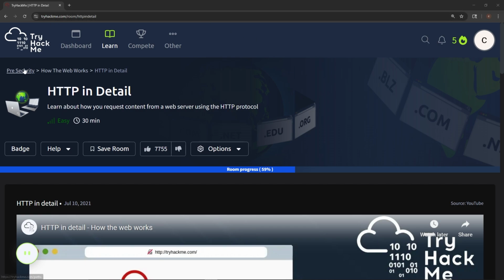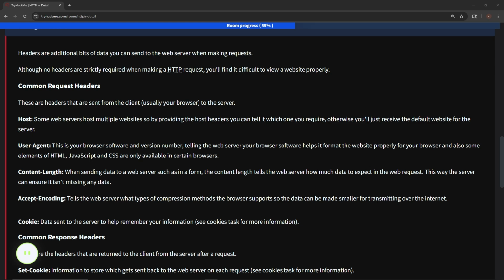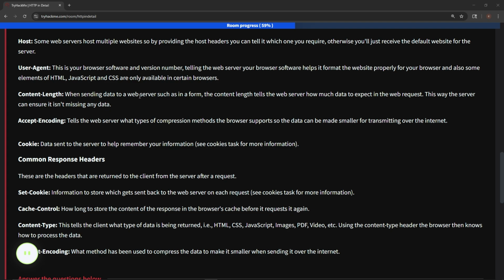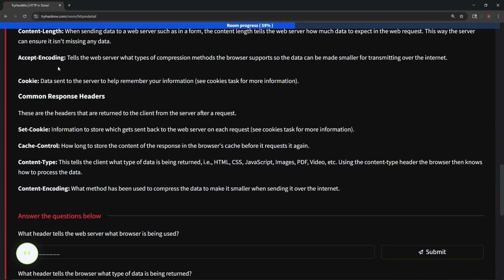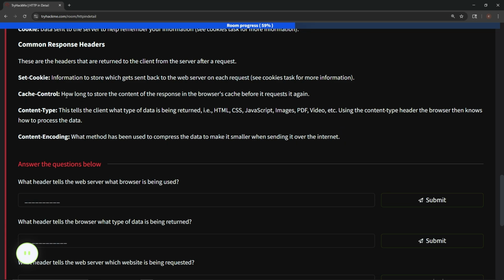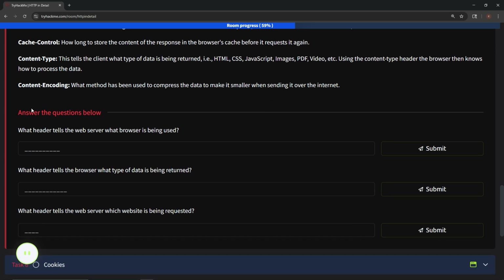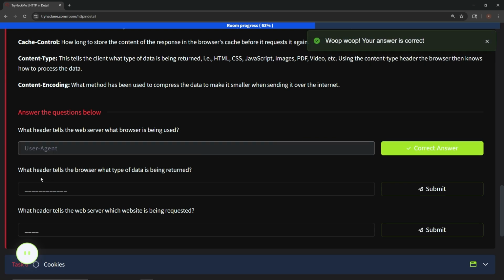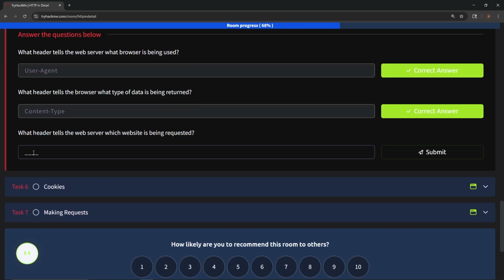TryHackMe - Pre Security | How the Web Works: HTTP in Detail - Headers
🌐 HTTP Headers: Your Browser's Extra Instructions to a Web Server! | TryHackMe 🌐

Welcome to the "HTTP in Detail" room, part of the "How the Web Works" module! In this video, we're diving into Task 5: Headers. HTTP headers are crucial, yet often overlooked, pieces of data that your browser and a web server exchange in every request and response. They provide essential, additional information that makes a rich web experience possible.

Common Request Headers: What Your Browser Sends
I explain that request headers are sent from your browser to a web server. These headers contain vital instructions for the server to process your request correctly. We cover some of the most common ones:

Host: Tells the server which specific website you want to view, as a single server can host multiple sites.

User-Agent: Identifies your browser software and version number. This helps the server format the website correctly for your specific browser.

Content-Length: In requests like form submissions, this header tells the server exactly how much data to expect, preventing incomplete transmissions.

Accept-Encoding: Communicates what type of compression your browser supports, allowing the server to send smaller, faster files.

Cookie: Sends stored data back to the server to remember your information, like login sessions or site preferences.

Common Response Headers: What the Server Sends Back
I then discuss response headers, which are sent back from the web server to your browser after it processes your request.

Set-Cookie: The server's way of telling your browser to store information for future requests.

Cache-Control: Instructs your browser on how long it should store the page's content in its cache before requesting it again. This helps with performance and reduces server load.

Content-Type: Informs the browser about the type of data being returned (e.g., HTML, CSS, images), so the browser knows how to process and display it correctly.

Content-Encoding: Specifies the compression method used on the data, so your browser can decompress it.

We successfully answer the quiz questions, confirming our understanding of these essential headers:

The header that identifies the browser: User-Agent.

The header that specifies the type of data being returned: Content-Type.

The header that tells the server which website is being requested: Host.

This video provides a clear and detailed look at HTTP headers, demystifying the crucial background information that makes web communication so effective.

What's next? We're moving on to Task 6: Cookies in our next video, where we'll take a deep dive into how websites use cookies to remember our information!

Which of these headers do you think is the most important for ensuring a smooth Browse experience?